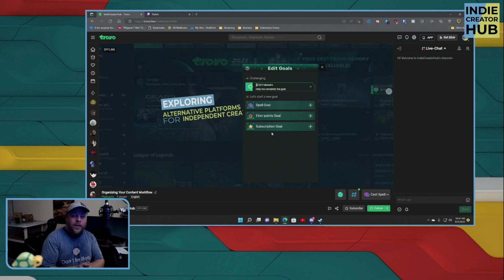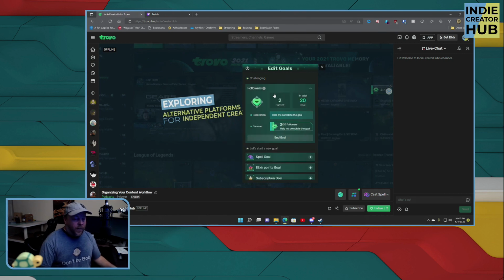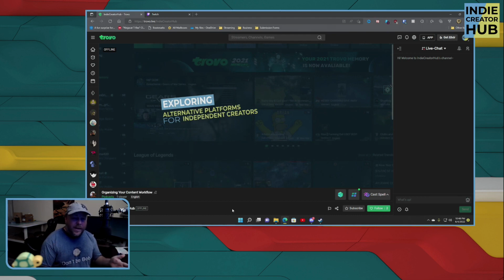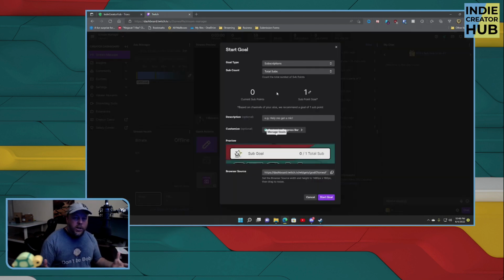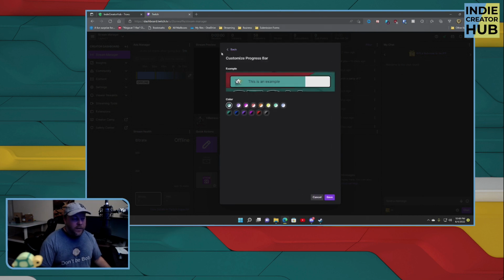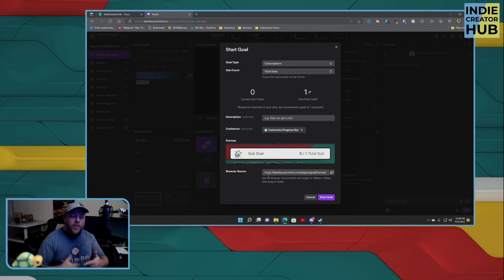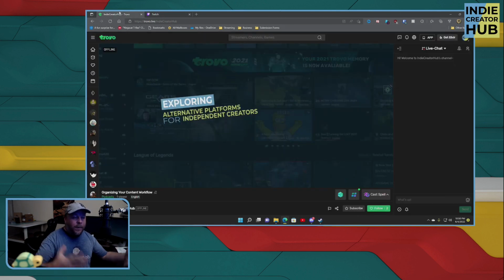Everything You Need to Know About Trovo Goal Widget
Let's take a look at this new Trovo on stream goal widget and what it can mean for you and your audience.

Focusing on ways to make your streaming or content creation life better through tutorials and our welcoming communities.

Working with Guilded, Discord, Trovo and YouTube.

Join the Indie Creator Hub community to stay up to date and to meet other like-minded creators.

Use the following link to get 30 days free

Ecamm Live - The professional content creation software for live streaming and recording.